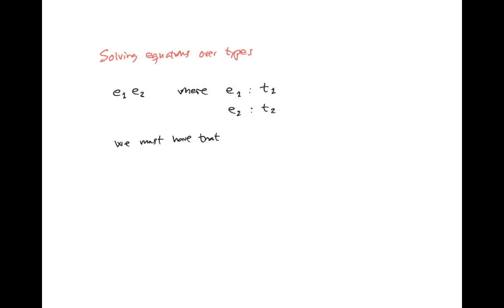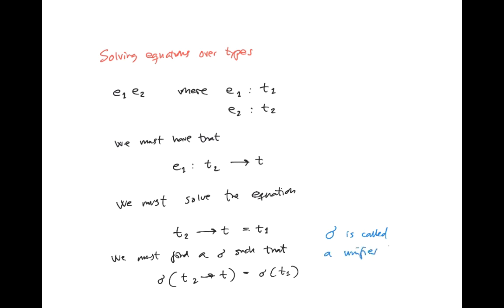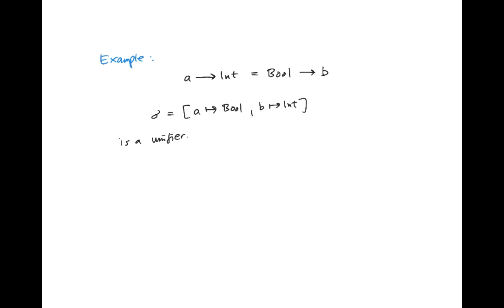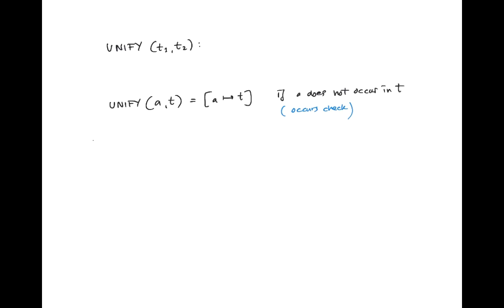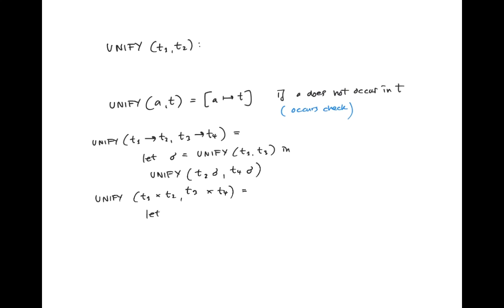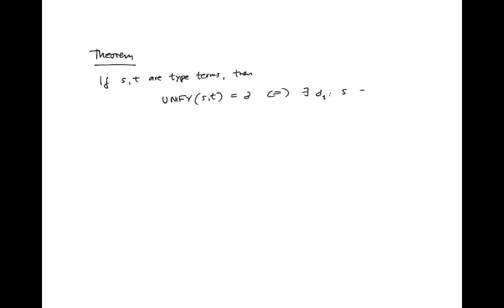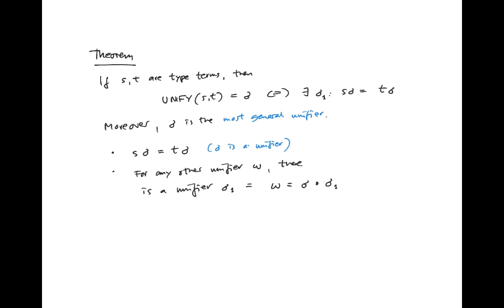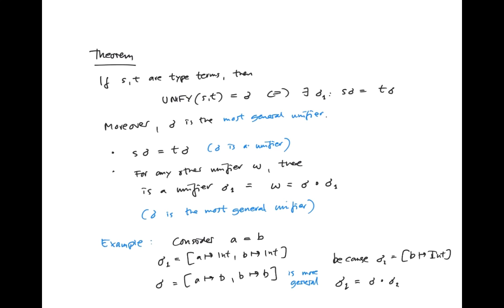Podcast 4, part 3 Polymorphic type inference unification